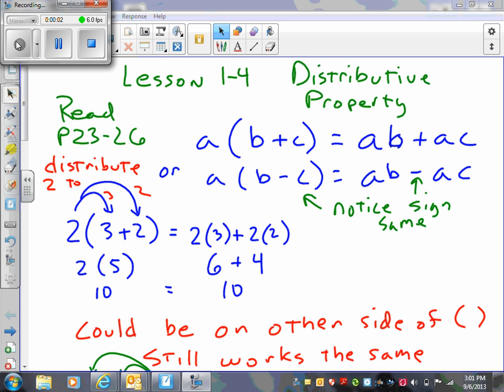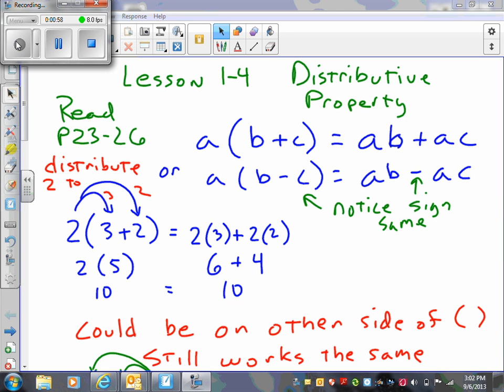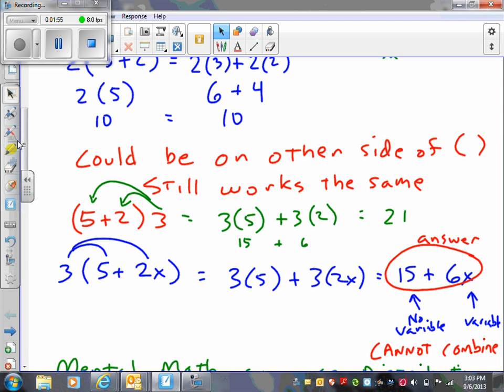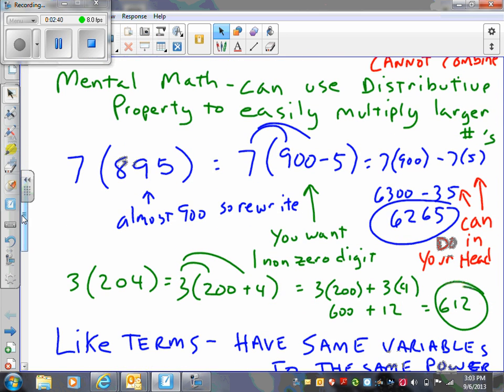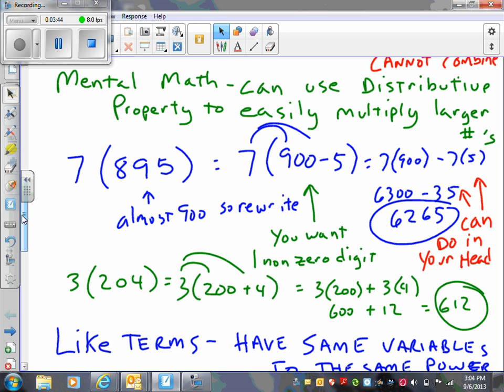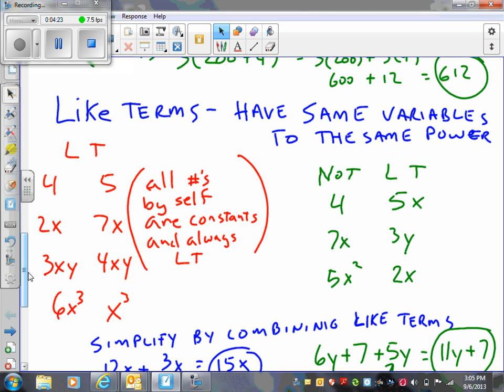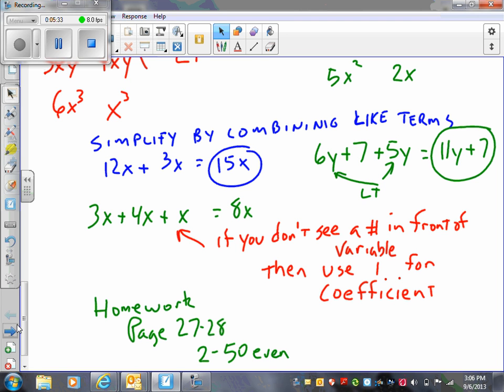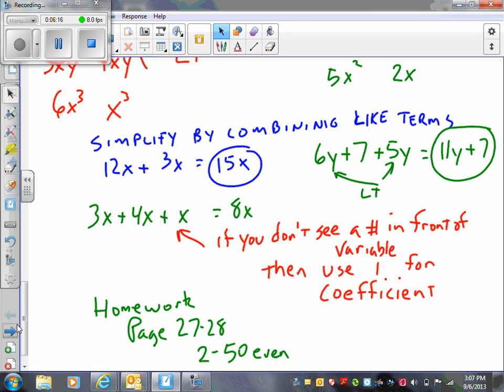1 4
page 27 and 28 #2-50 evens
workbook page 7 all #'s